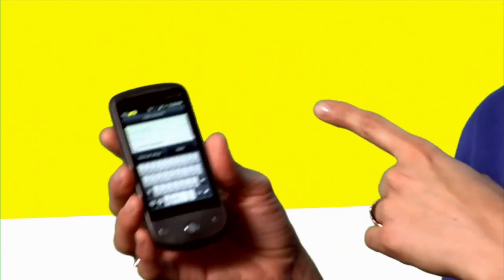Android Phone Tips: Setting Up an Email Account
The Best Buy Mobile team describes the ways in which you can add email to your mobile device. Go to the "Mail" settings to add email accounts.

How you doing guys. My name is Christine Bermudez and Im a Best Buy Mobile Manager over at Rego Park- Queens, New York and Im gonna show you how to set up an email account on your Android Device.  First and foremost, youre gonna get into your main menu, like so. At the very bottom your gonna see a little mail icon.  Youre gonna click on that. You hit menu and your gonna get more options. The 3rd level down youre gonna see New Account. Youre gonna click that. Now its gonna ask you if you want to set up a Microsoft Exchange Server Account or if you want to add on a POP3, which would be like a Gmail or Yahoo or Earthlink web address. In this case I have a Gmail account. So Im gonna hit POP3. Hit next, and if you successfully set it up its gonna actually tell you were now syncing your emails and within the next few minutes you should just get your email straight to your handset device as you would on your laptop or your desktop at home.